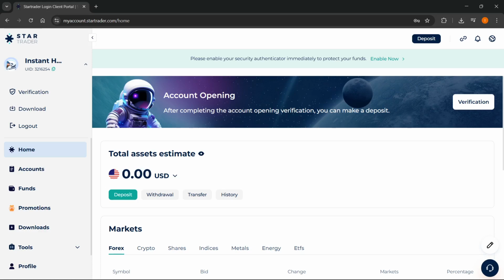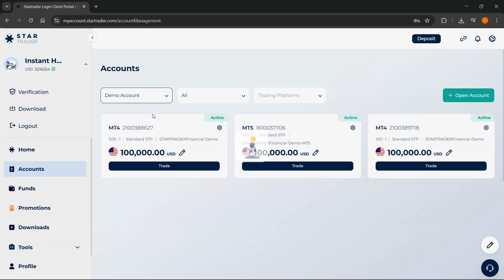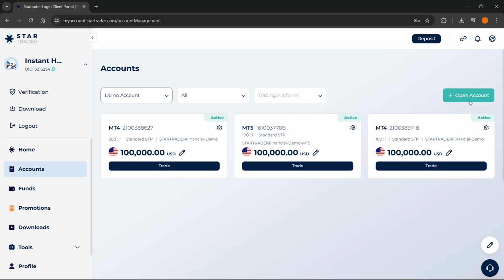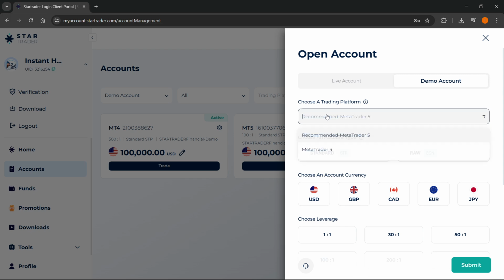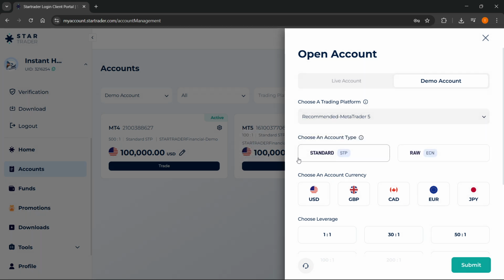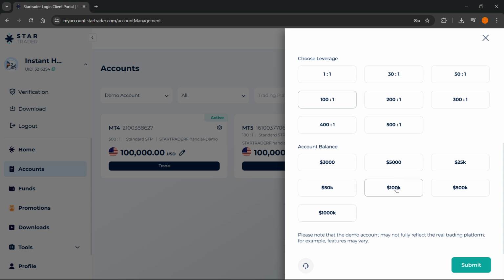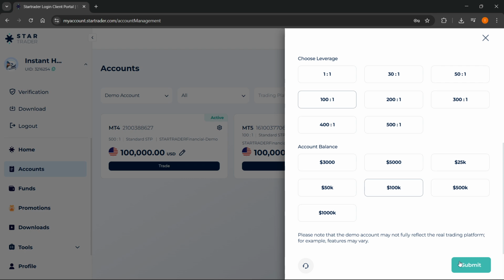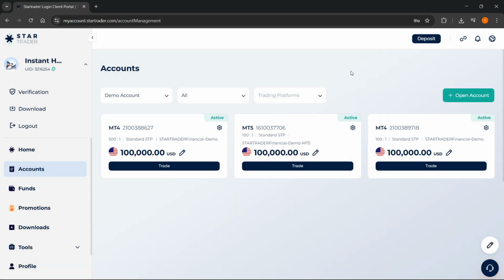How To MAKE ACCOUNT In StarTrader (QUICK & EASY) 2026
In this video, I'll show you how to make an account in StarTrader. This is a complete step-by-step guide on creating your StarTrader account in 2026. If you're new and want to start trading on StarTrader, this video will help you set up your account quickly and easily!